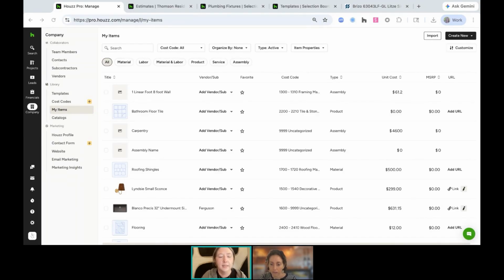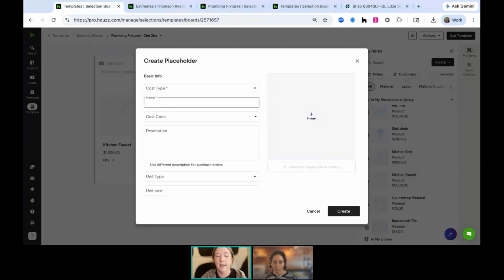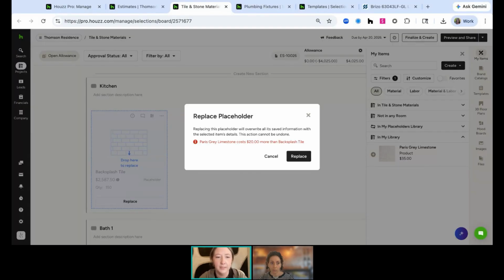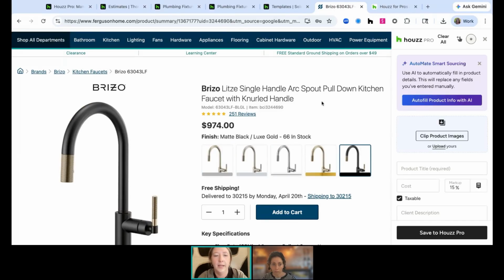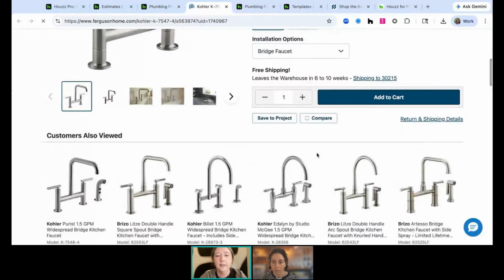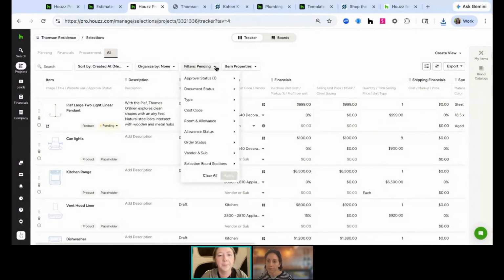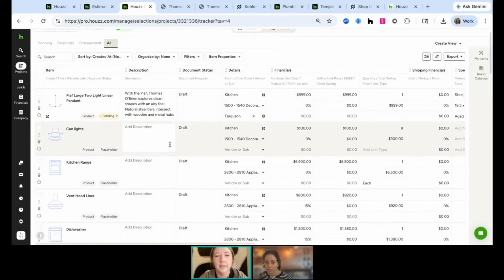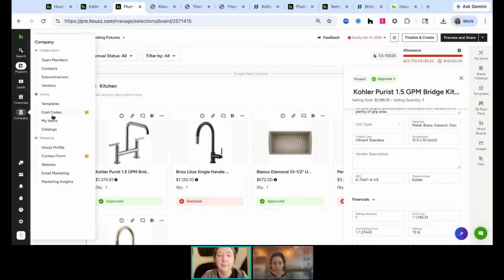Selections Simplified: From Presentation to Jobsite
When it comes to client decisions, there’s a better way to finalize and track products and materials with our one-two punch of selection tools. In this session, we’ll explore how our Selection Boards make tracking allowances easier, simplify the approval process, and take you from decisions to job site friendly specs—and with fewer surprises along the way.